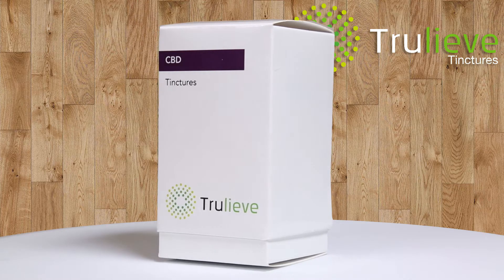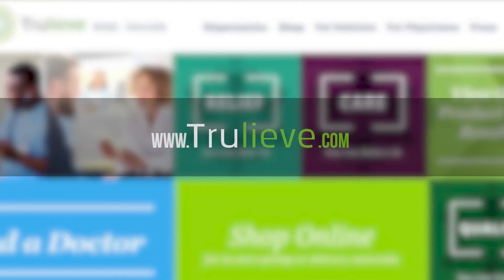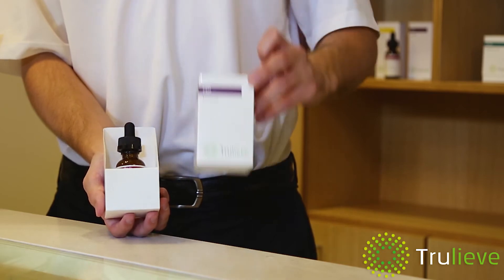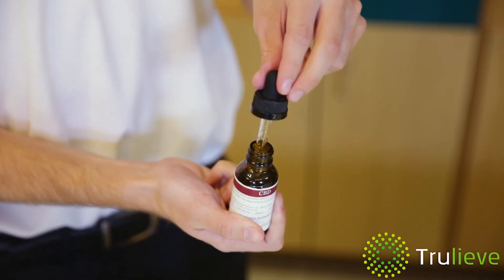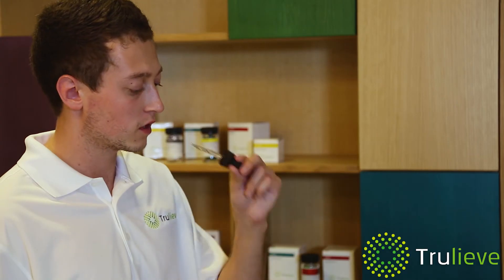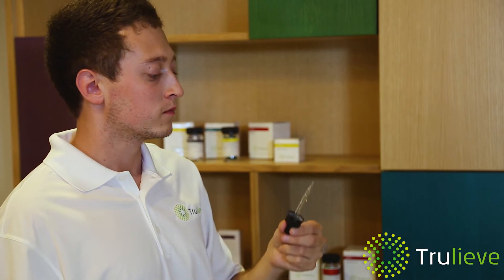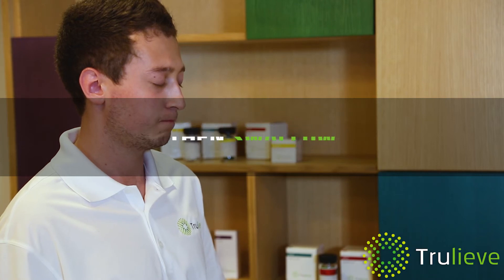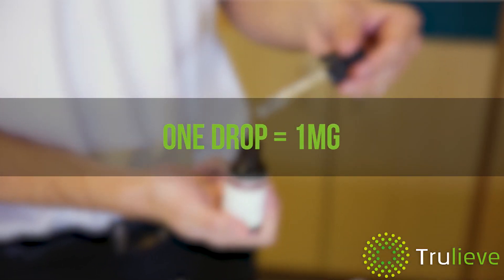How to Use Trulieve's Oral Cannabis Oil Tincture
Trulieve offers a variety of products at its Florida medical marijuana treatment centers.  This is a video demonstrating how to use their cannabis oil tinctures.  Tinctures are a sublingual formulation designed to be taken orally under the tongue.  This provides better bio-avaiability by directly targeting the sublingual gland which is underneath the tongue.